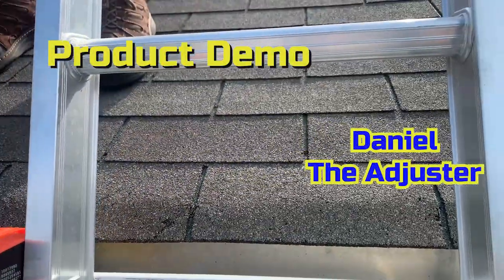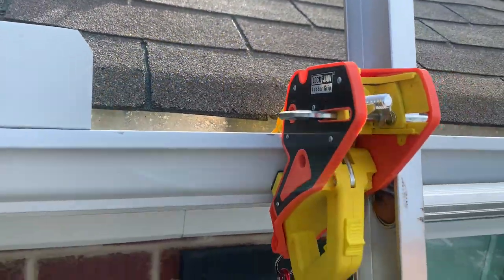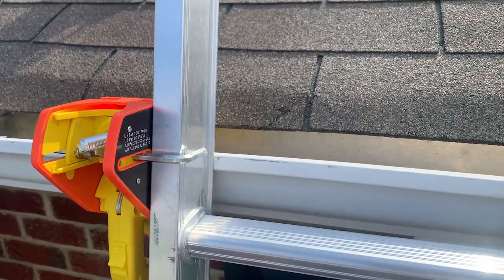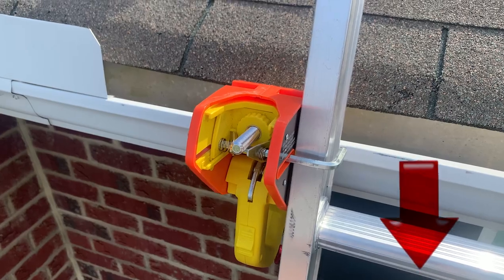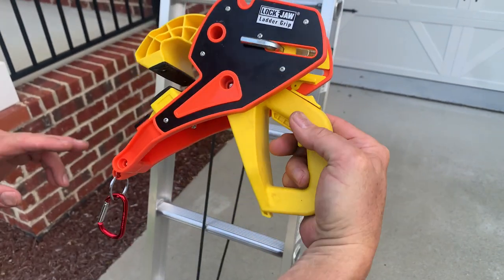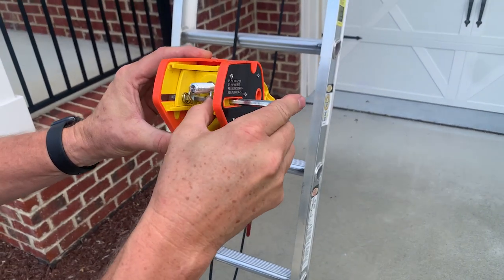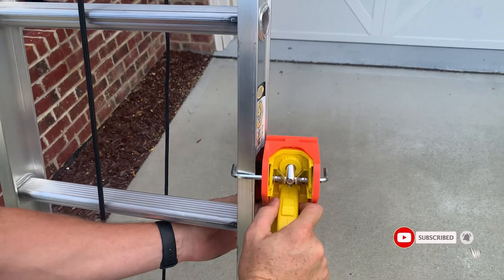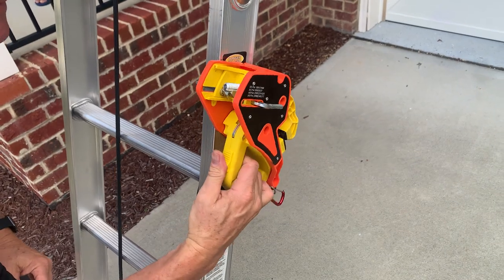Adjuster Tools, Lock Jaw Ladder Grip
Make climbing a ladder even safer.
Locks onto your ladder and gutter to keep you safe.

This channel is dedicated to those who wished they knew more about insurance adjusting but just did not know where to start.   I plan on explaining my experience as an adjuster, how I got started, how I grew my business into well over a 6-figure income, and all the information you need to know to become one yourself.

The tools I use on the inspections:
144 Pack 18 Colors Jumbo Sidewalk Chalk Set